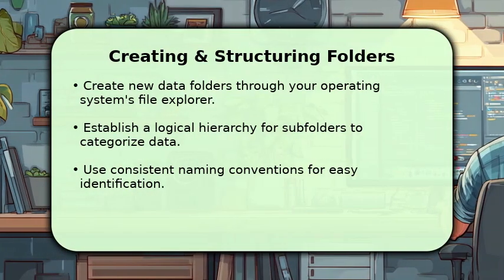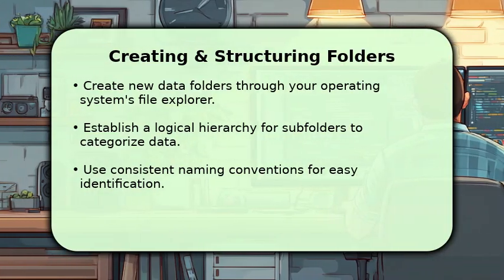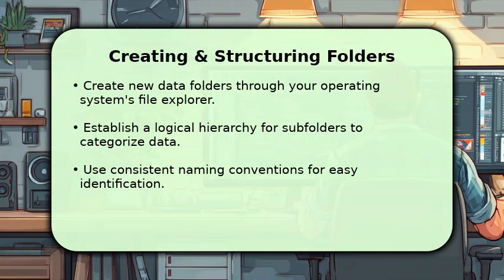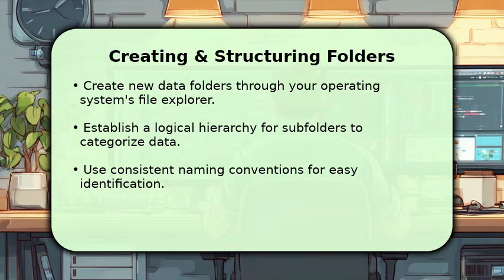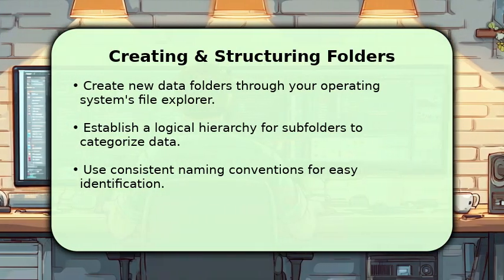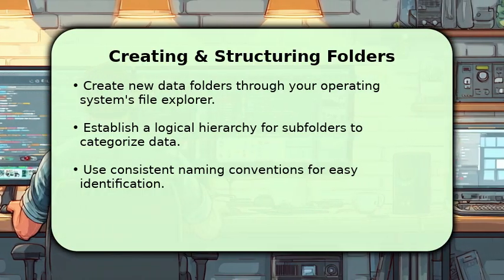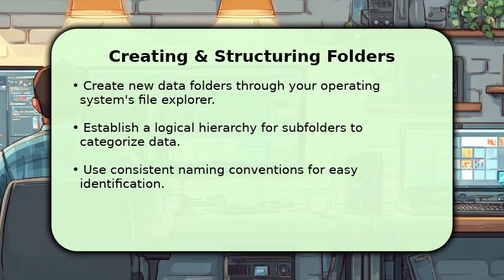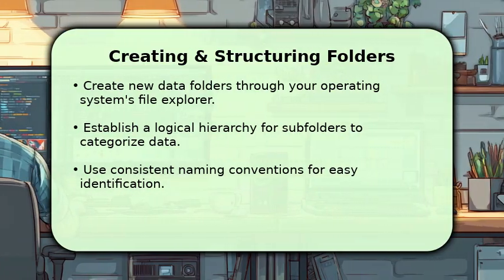How to Use Data Folder (New 2025)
▸ :^) Unlock the full potential of your digital files by mastering how to effectively use a data folder. This comprehensive guide will walk you through essential strategies for managing your data, ensuring your files are always organized, accessible, and secure. Learn best practices for file management, including structuring your digital organization, understanding data storage principles, and optimizing your workflow. Whether you're a beginner looking to tidy up your computer or an experienced user aiming for a more efficient file system, this video provides practical tips to improve your digital productivity. Discover how to create, navigate, and maintain your data folders for seamless operation and improved access to all your important information. Get ready to transform your approach to handling digital assets.